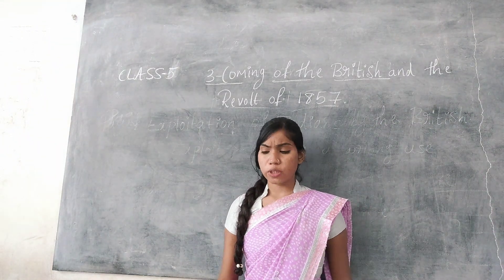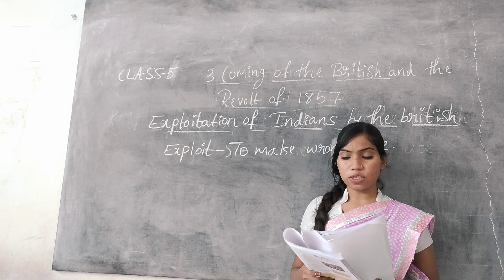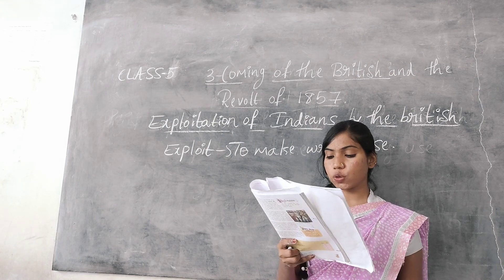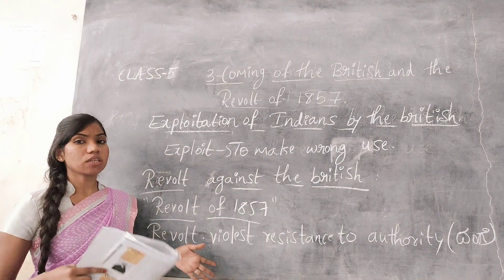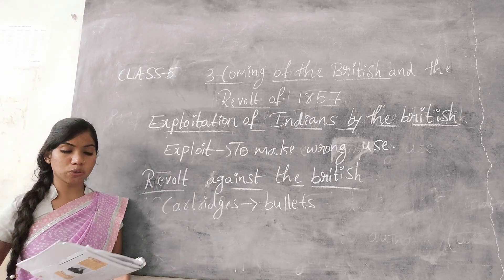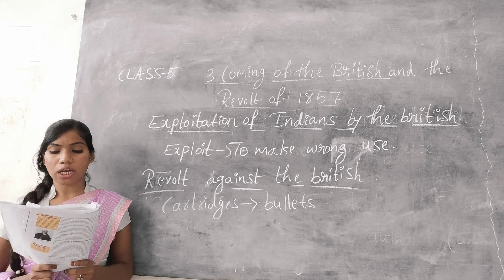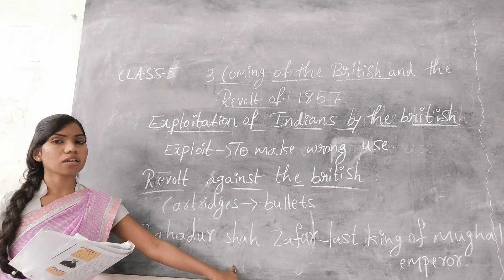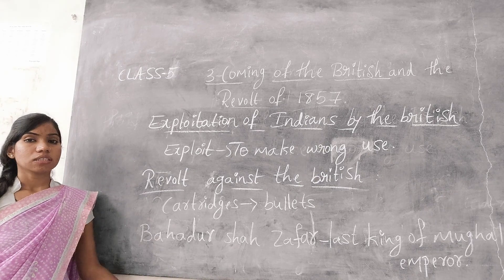CLASS - 5 S.S.T